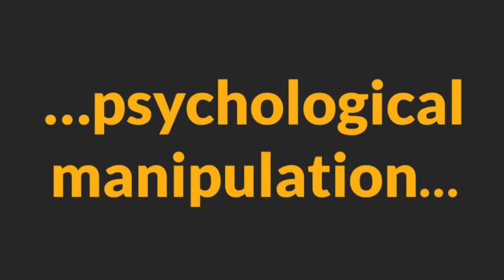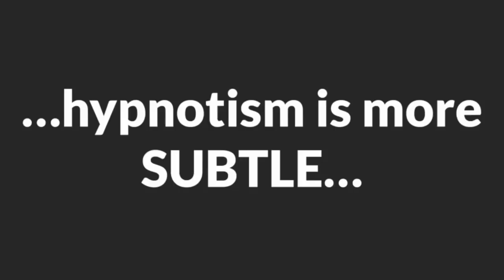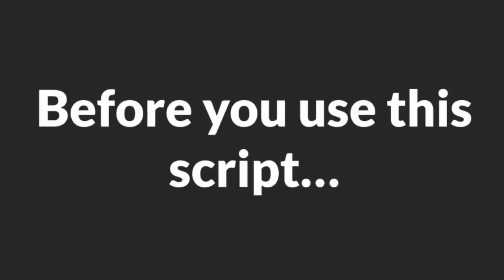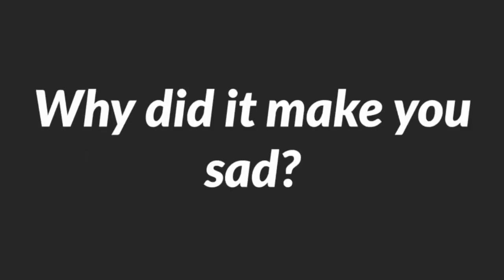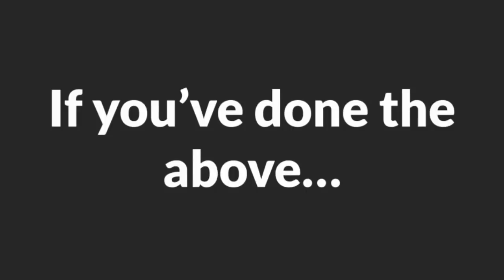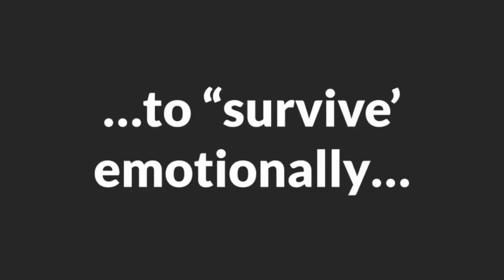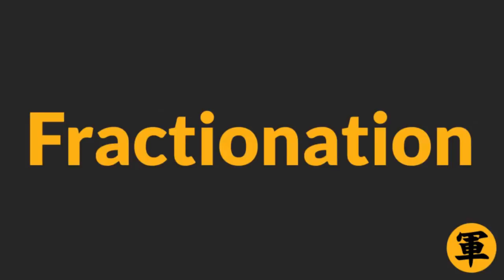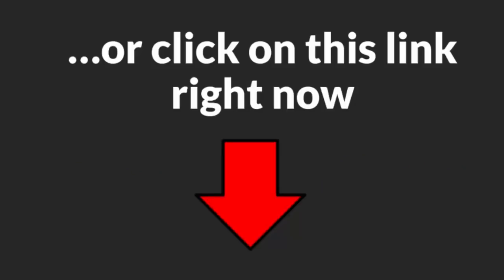How To 💕Hypnotize💕 Someone Into Falling In Love With You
For more Mind Control attraction (and emotional enslavement!) techniques, click here for a free online Masterclass
▼▼▼ CONTINUE BY CLICKING “SHOW MORE” BELOW ▼▼▼

OK, so you're here to learn how to hypnotize someone into falling in love with you. Guess what - all you need to know is in this short video!

Before anything, help me out by clicking LIKE. By liking this video, you'll encourage me to produce more of these content-rich videos for you. Go on, click LIKE because you're cool. :)

There are three steps involved in hypnotizing a woman into falling in love:

Step #1: Induce the H state
Step #2: Induce the S** state
Step #3: Repeat the cycle

Details for all three steps are in the video - watch all the way till the end so that you get the ENTIRE technique, alright? Don't skip steps :)

For more Mind Control based seduction and emotional enslavement techniques, go to –

Good luck!

Fredo "Hypnotizer" Hill

PS: Click “LIKE”, ok? Thanks :)

You rock!